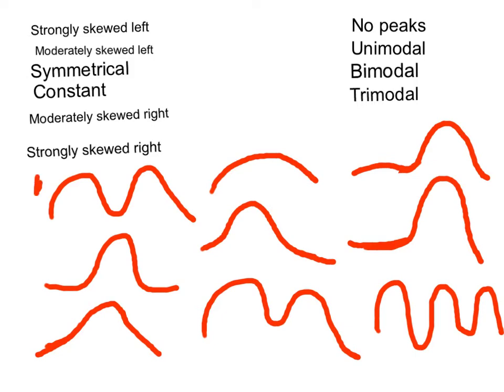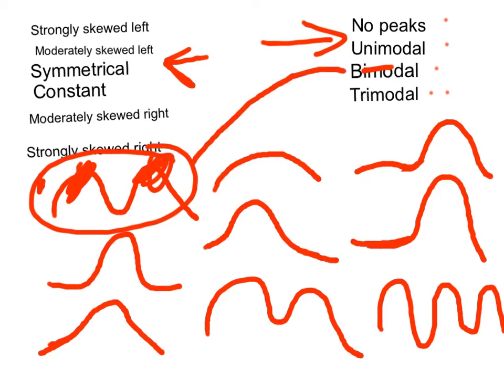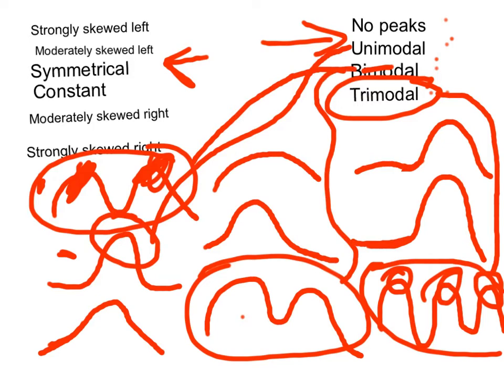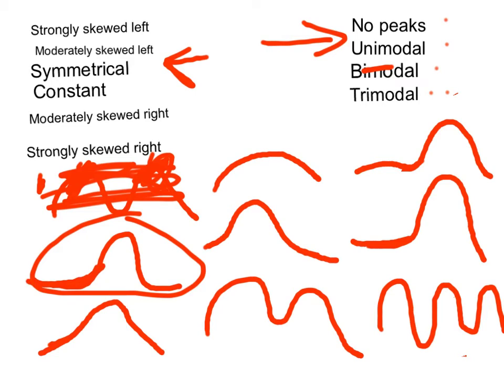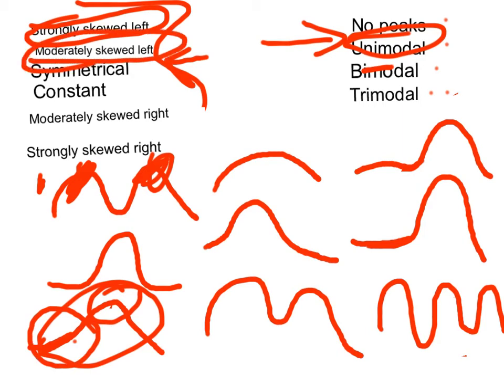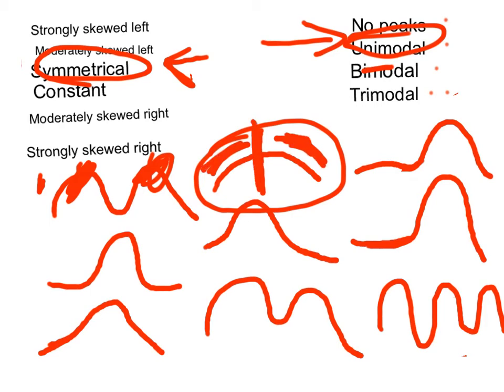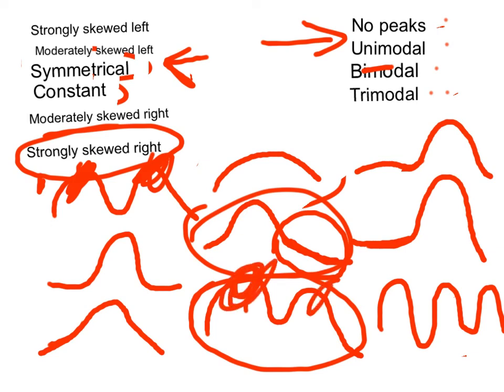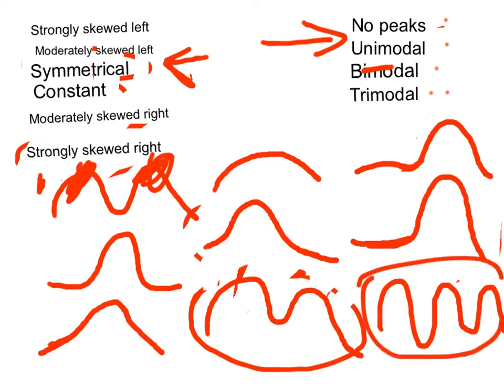1.3.3 (Gabe O)